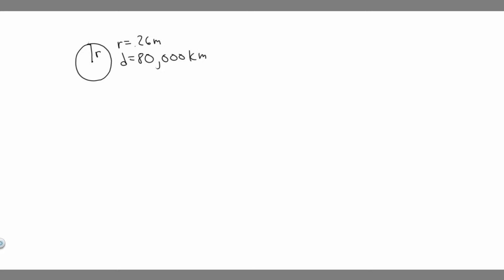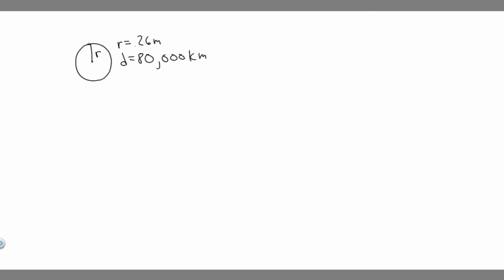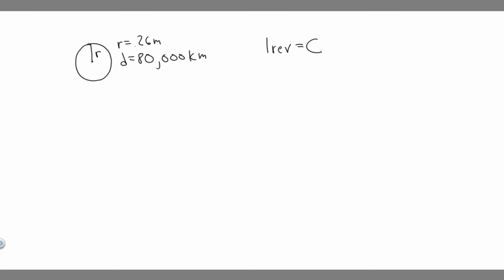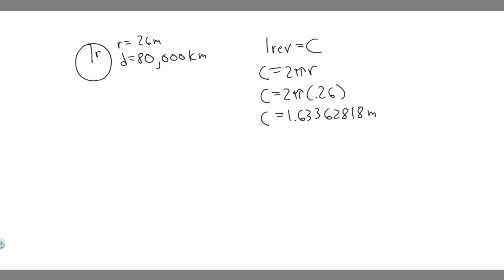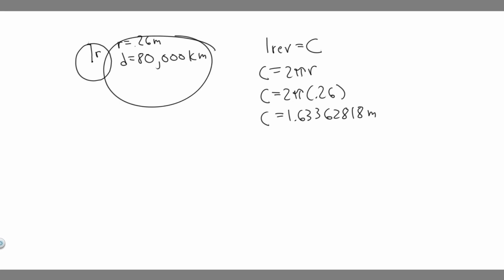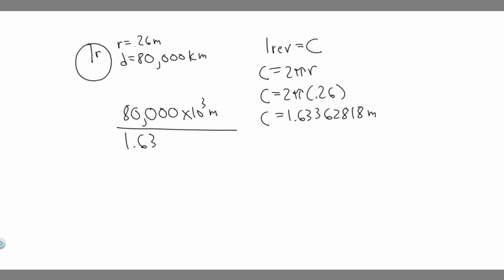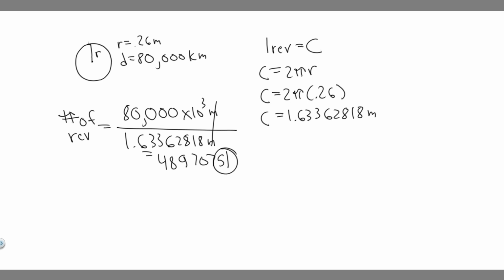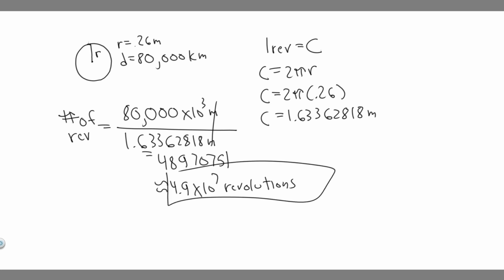An automobile with 0.260 m radius tires travels 80,000 km before wearing them out. How many revoluti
An automobile with 0.260 m radius tires travels 80,000 km before wearing them out. How many revolutions do the tires make, neglecting any backing up and any change in radius due to wear?